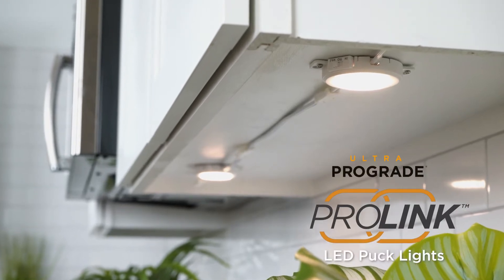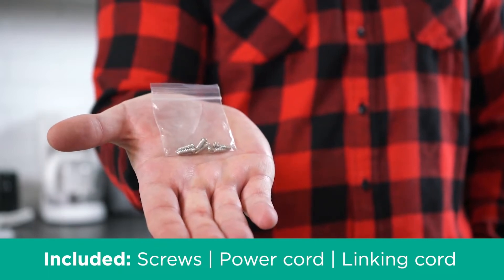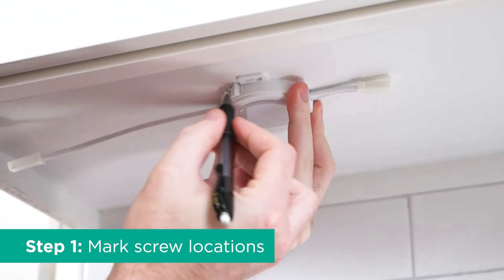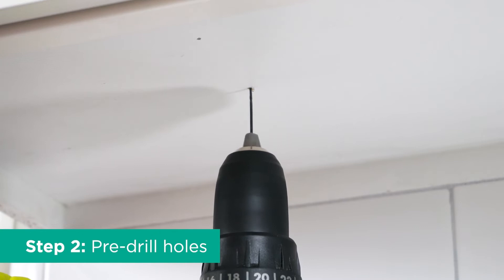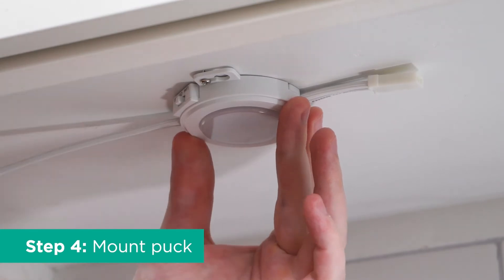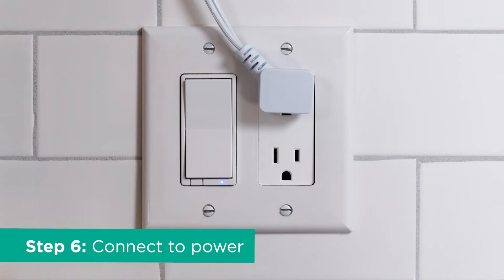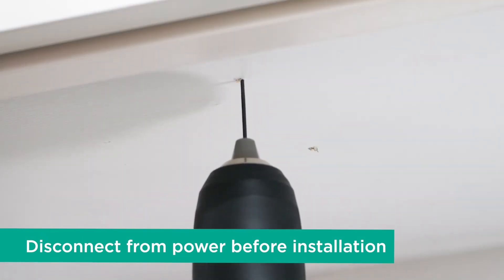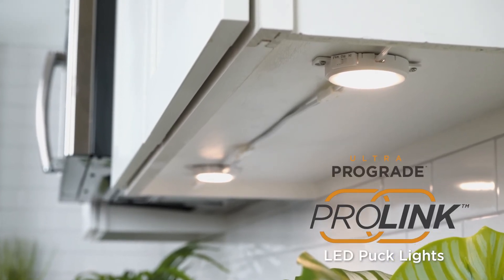65009 65018: Ultra ProGrade ProLink Puck Light - Operation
Create your own lighting setup with the ProLink LED Puck Light. High quality, sleek and lightweight, this puck emits up to 150 lumens of bright white light. With the HIGH/OFF/LOW switch, you can easily set the brightness to your preferred level. Linkable with up to 19 additional pucks, everything needed for a quick installation is included in the box!